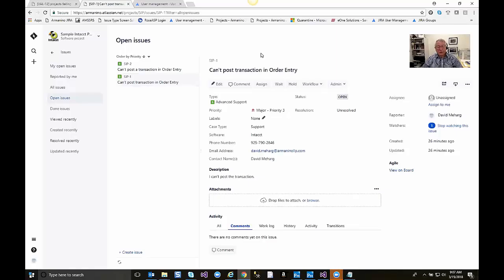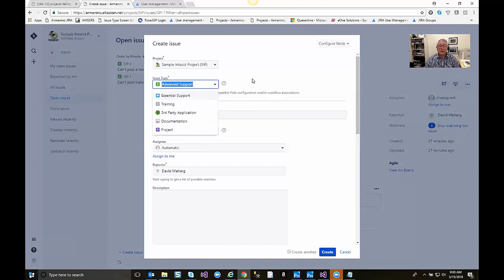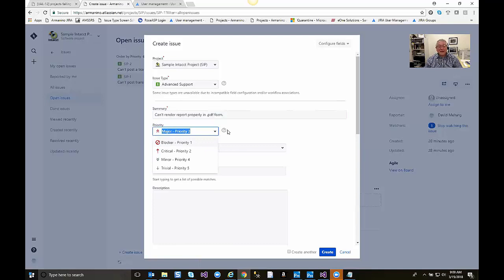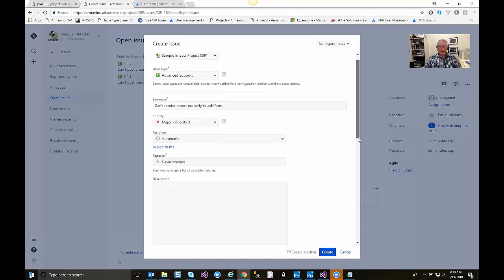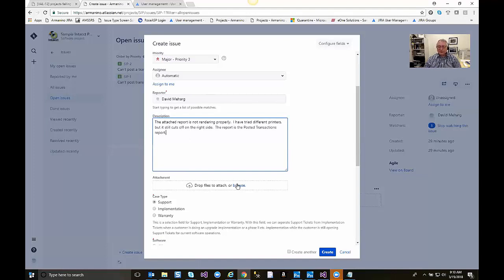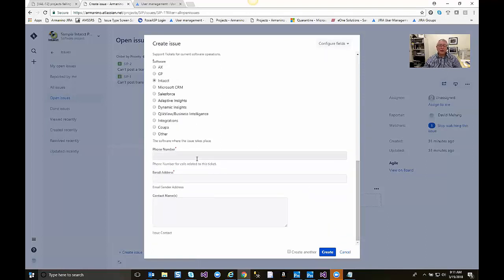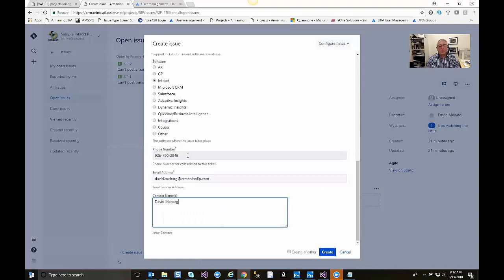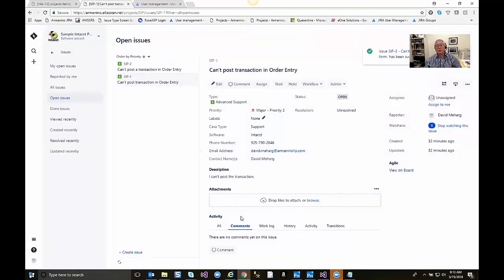Create A New Support Case